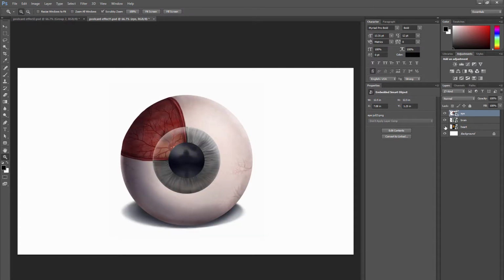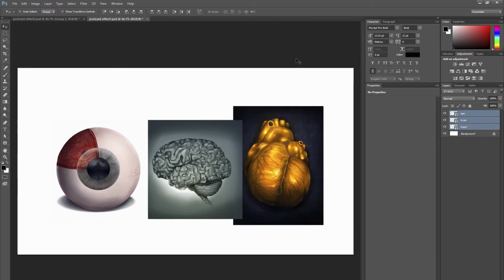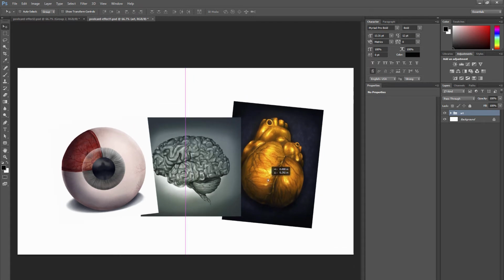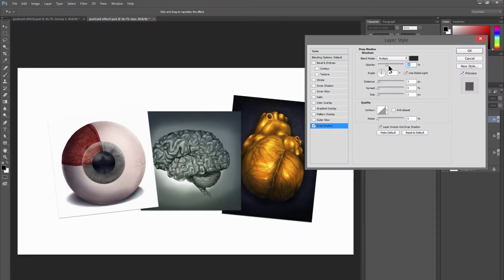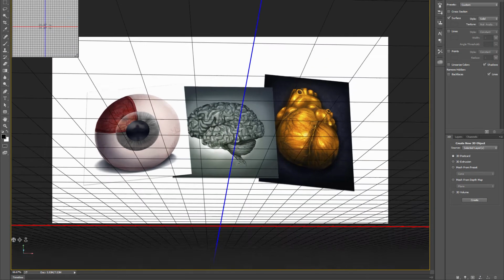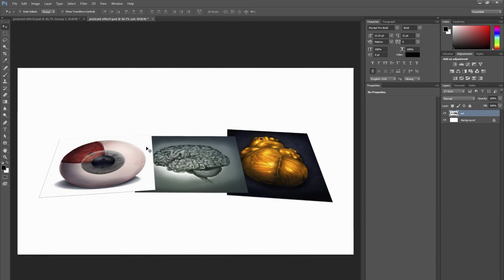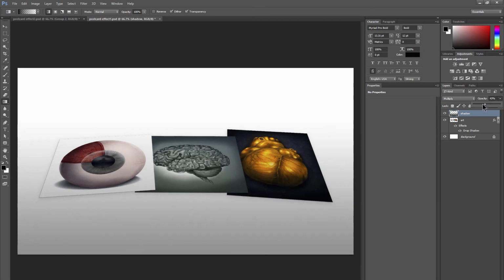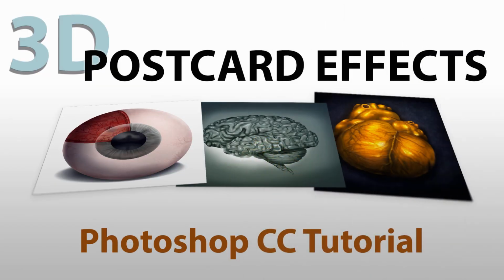How to Make a 3D POSTCARD Effect with Photoshop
Demonstrate how your digital art will look in print by rotating it in 3D space using the Postcard effect in Adobe Photoshop CC.